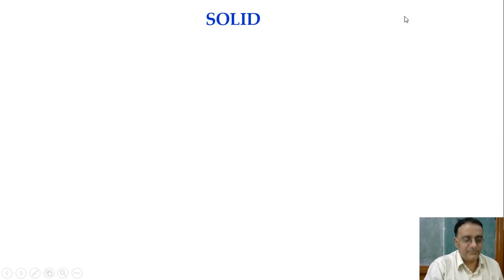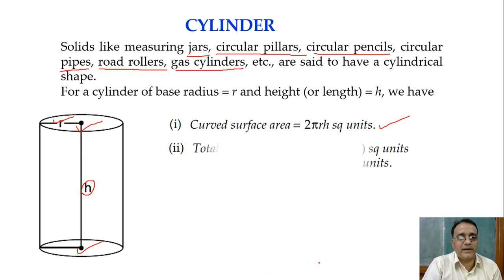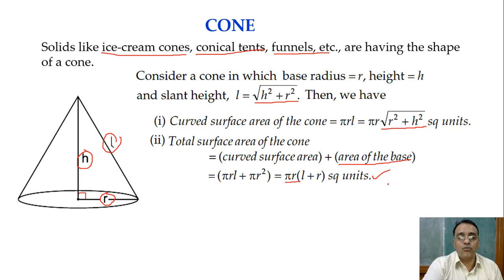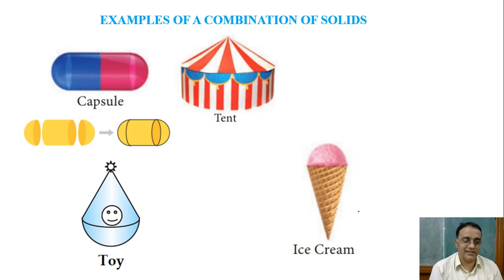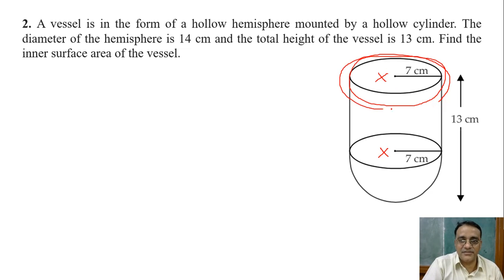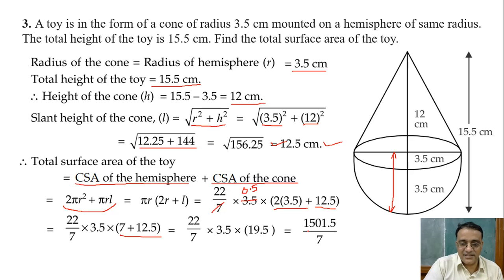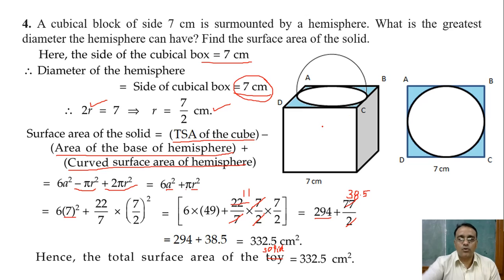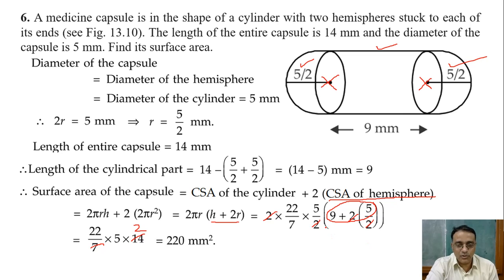Google Meet LIVE Online Class X Chapter 13 Surfaces Areas and Volumes Session 01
Recapitulations of all the formulae of different Solids - Cuboid, Cube, Cylinder, Hollow Cylinder, Cone, Sphere and Hemisphere, Surface Areas of the Combinations of Solids, Example from real life situations, NCERT Exercise 13.1 Q1 to Q6 and Assignment Questions
Please share the link with all Class X students:

Please find the link of Chapter-wise Online Practice papers:
CLASS X
Maths Class X Question Bank